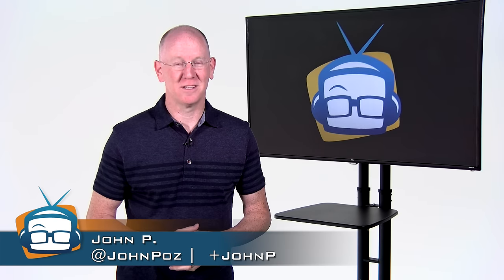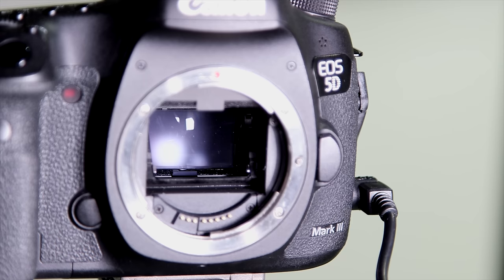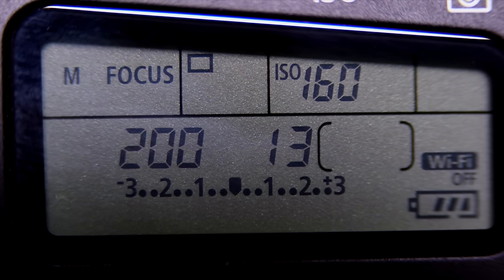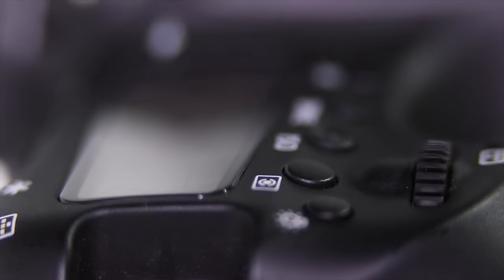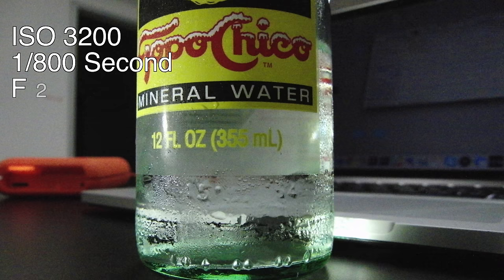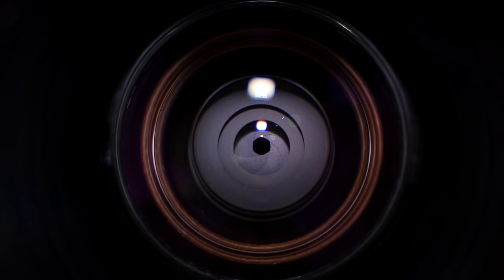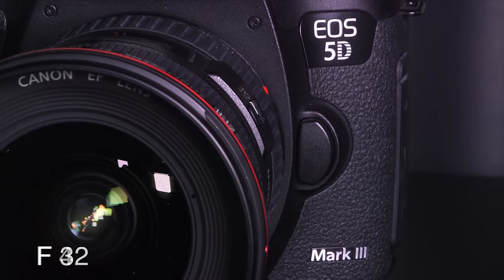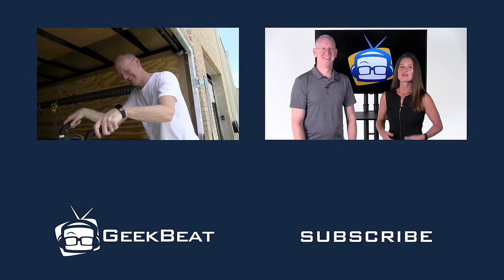How Your Digital or Film Camera Actually Works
John P. coaches you on how to get the most out of your camera when shooting photography.  In this episode we cover all the basics regarding how DSLRs or really any camera works - film or digital.

So if you'd like to understand Aperture, shutter speeds, ISO and everything in between, this video is for YOU!